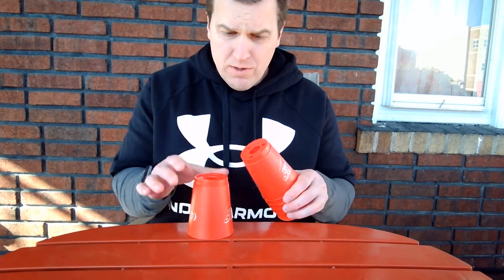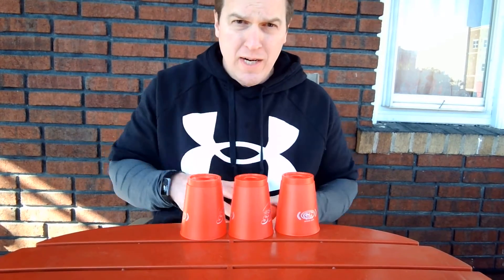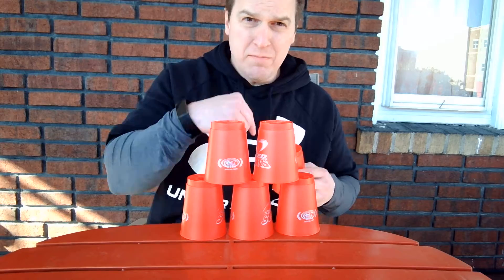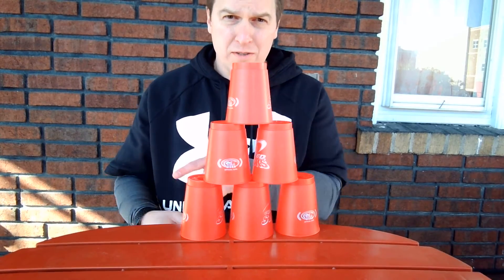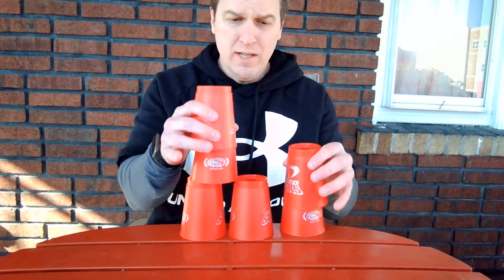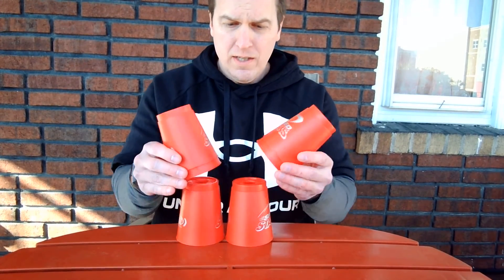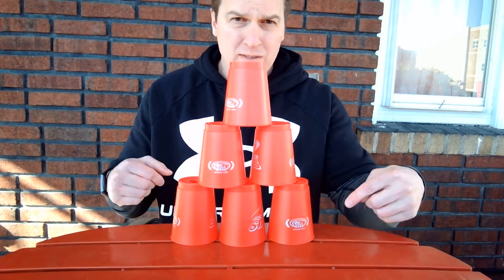6 cup challenge directions